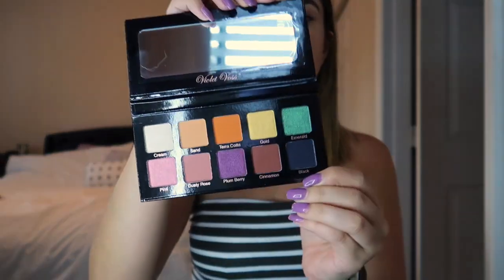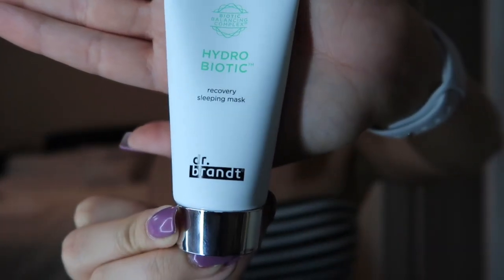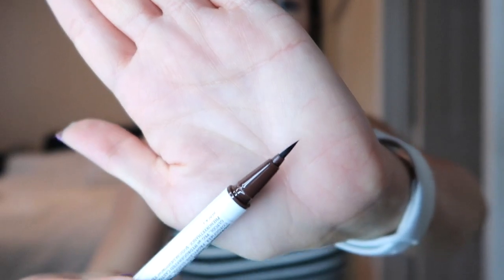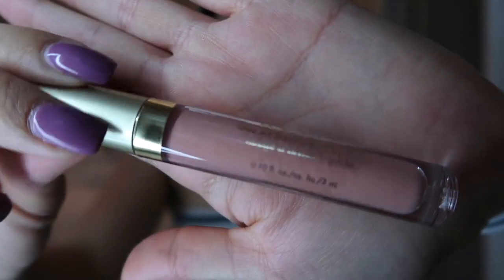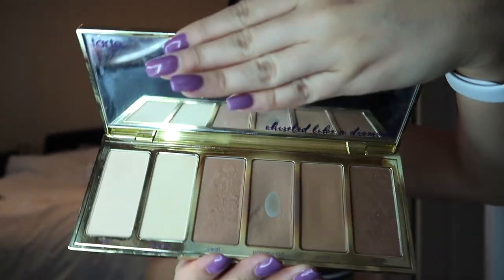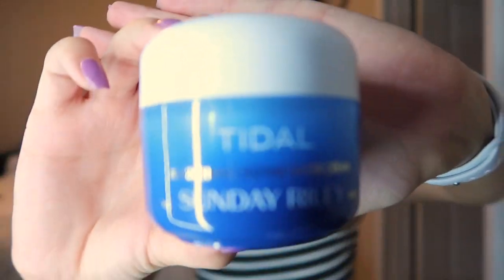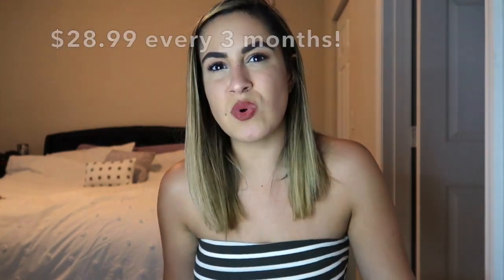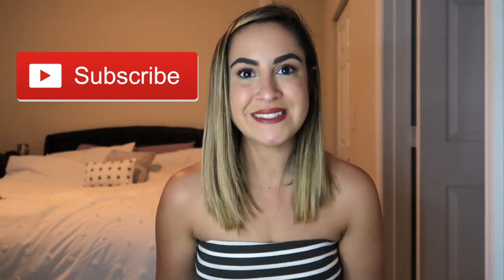Unboxing My September BoxyLuxe!!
Hey guys!

In todays vlog we unbox Septembers Boxyluxe box!

Like what you see? Click on the link below to show ALL items featured in the September box!